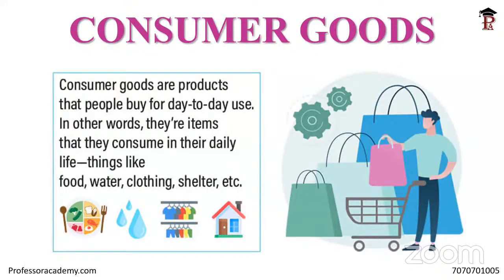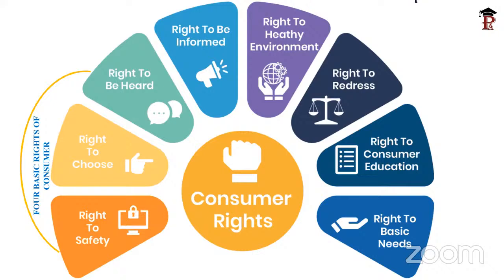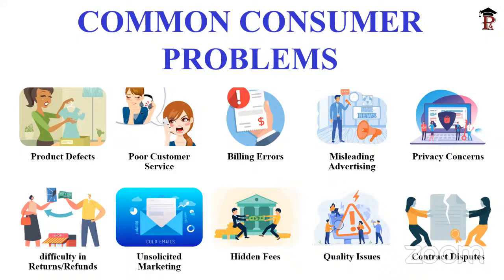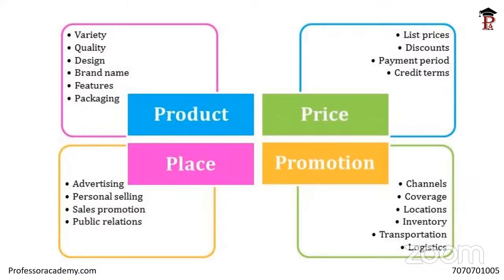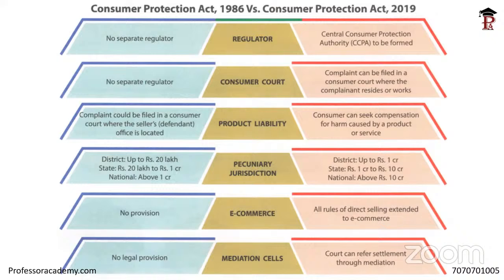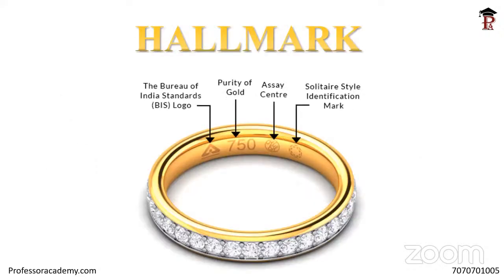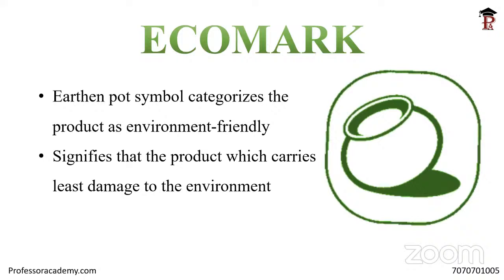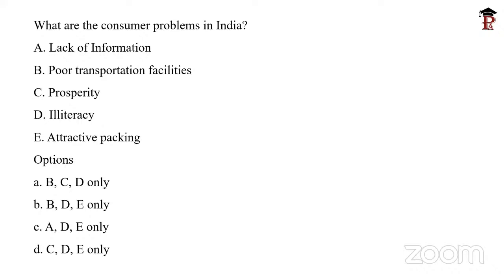PG TRB | Home Science | Day 2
🥇To Crack the PG TRB Exam, Join Professor Academy
📌 BOTANY                📌ZOOLOGY
📌 COMMERCE         📌COMPUTER SCIENCE
📌 ECONOMICS        📌ENGLISH
📌 MATHEMATICS   📌PHYSICS
📌 CHEMISTRY         📌TAMIL
📌 HISTORY              📌HOME SCIENCE
📌 GEOGRAPHY       📌EDUCATION PSYCHOLOGY